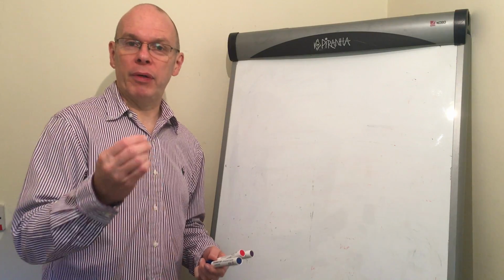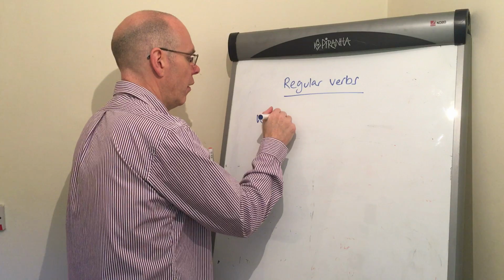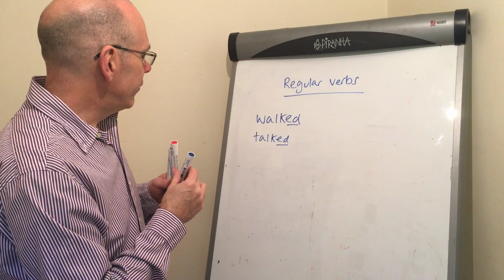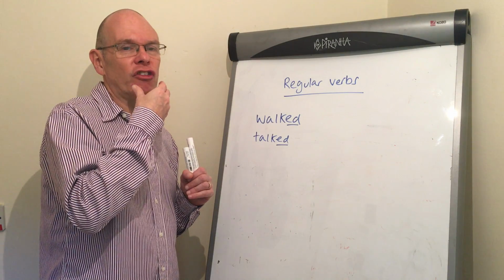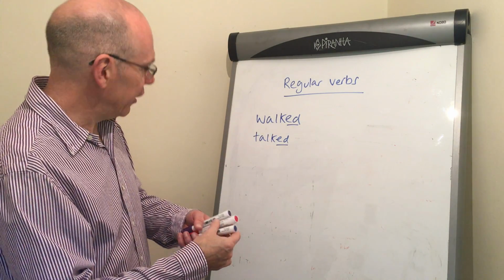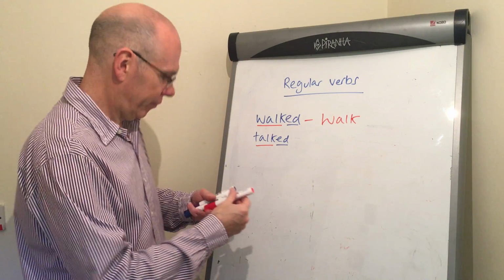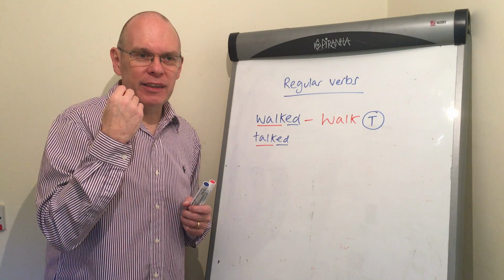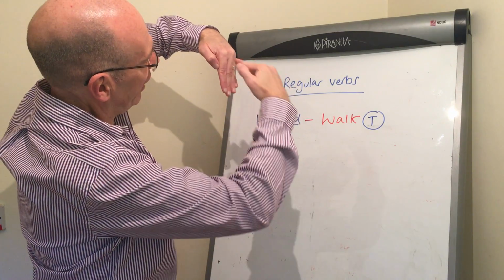Pronunciation of 'ED' in regular verbs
With English not being as phonetic as some other languages, students can incorrectly stress the 'ED' at the end of a regular verb such as: walked, talked, jammed, braked, snapped, tapped etc

It is interesting that once knowing that the 'ED' should not be stressed, some people cannot follow this general rule whilst other forget.

It is essential to know the general rule, how to use it and what the exceptions are.